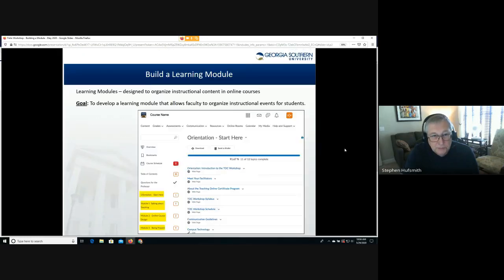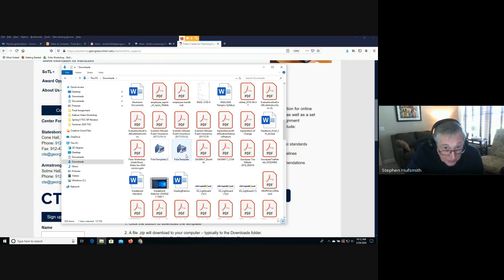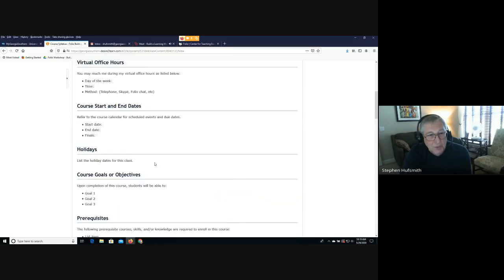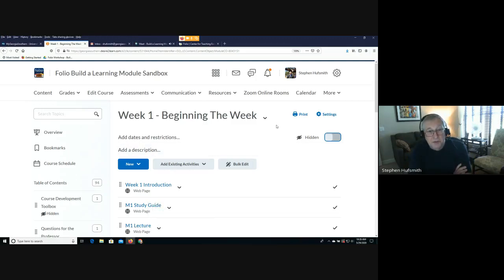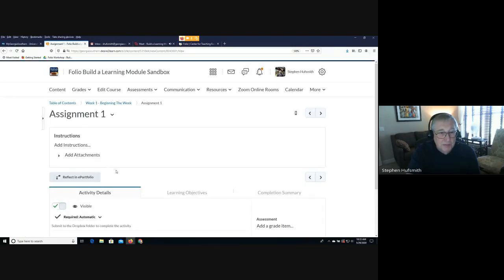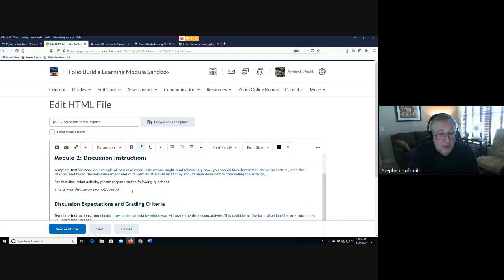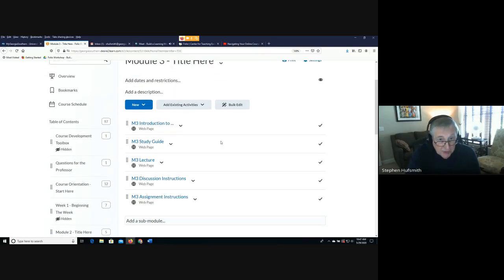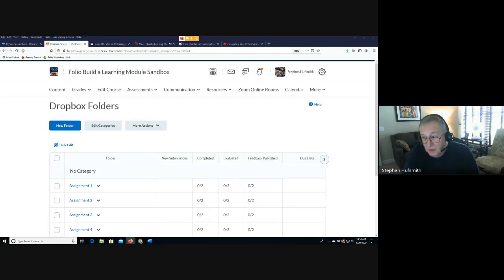Folio: Build a Learning Module (Badge: TWT)